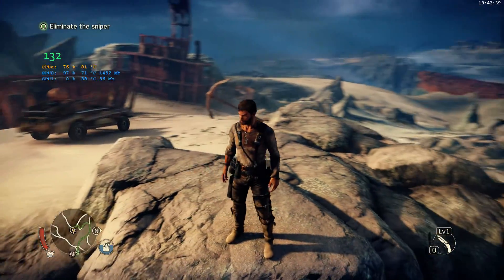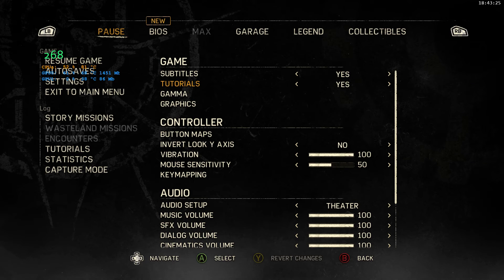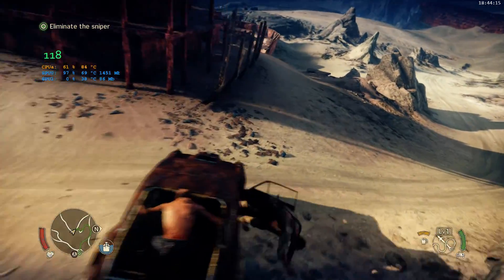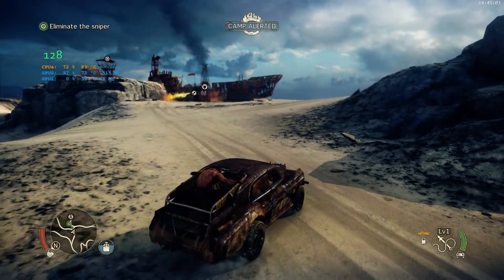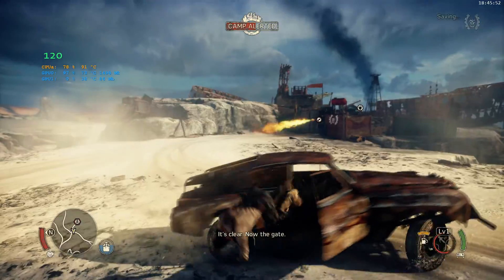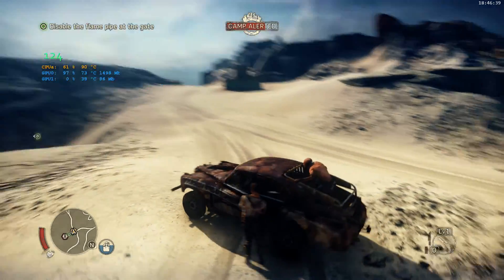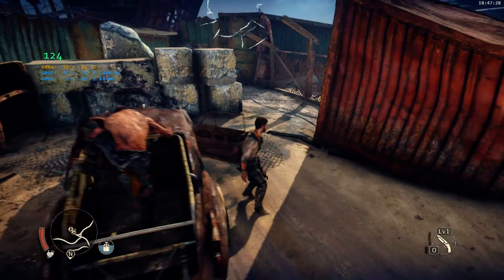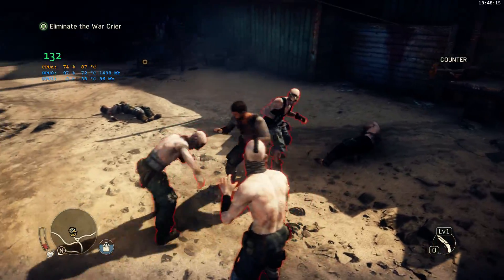Mad Max GTX 980 "Max Settings" Benchmark